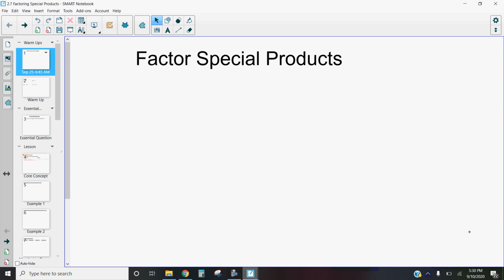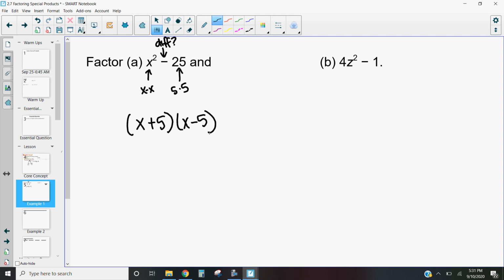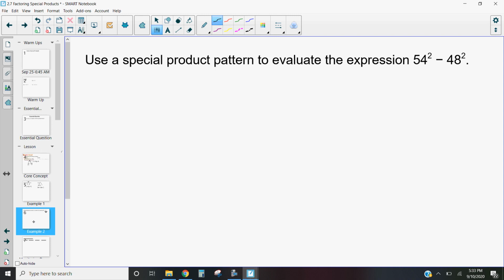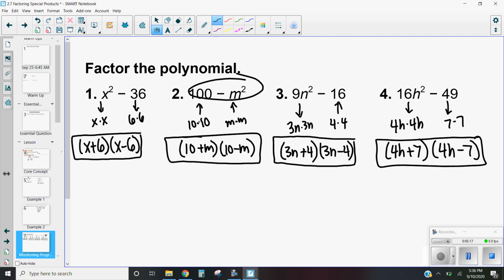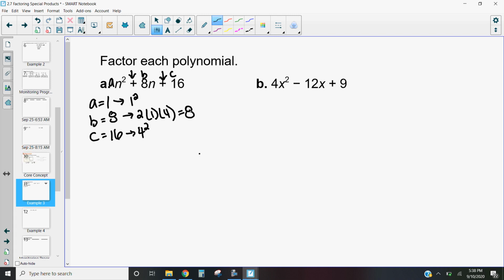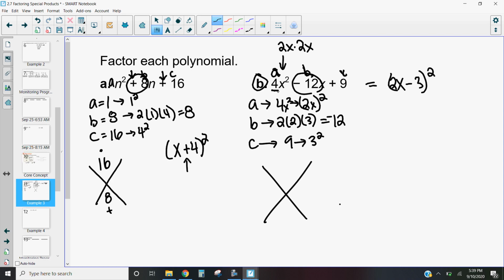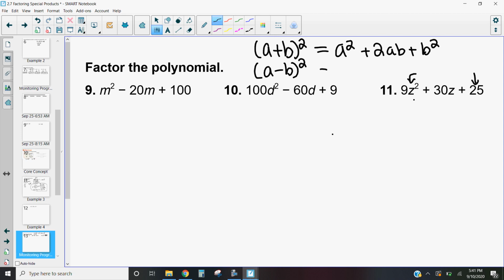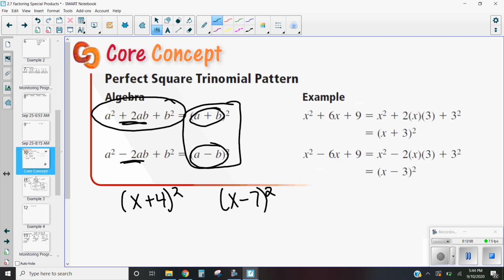2.7 Factoring Special Products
This video discusses patterns for factoring special products. This include the difference of squares and the perfect square trinomials.